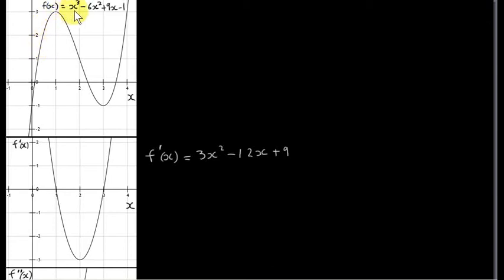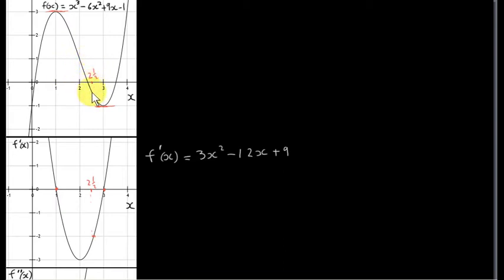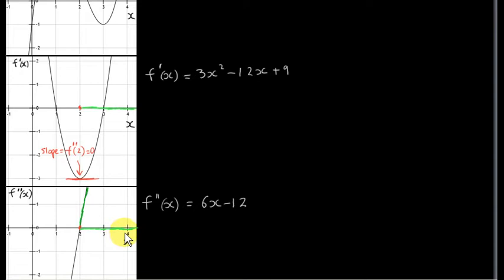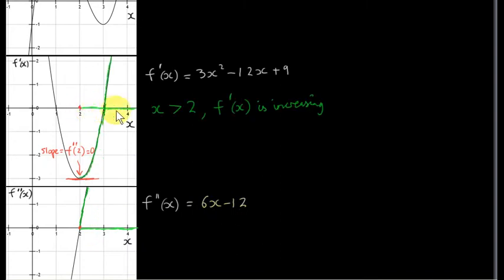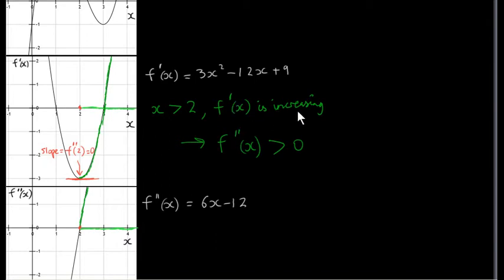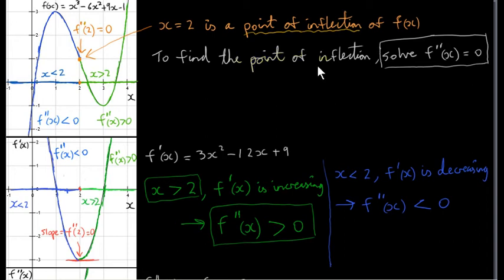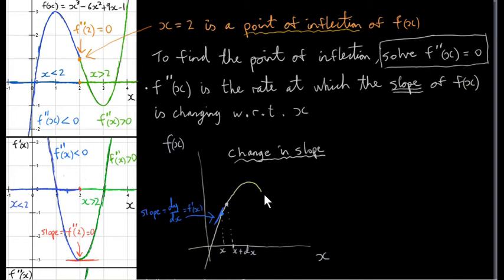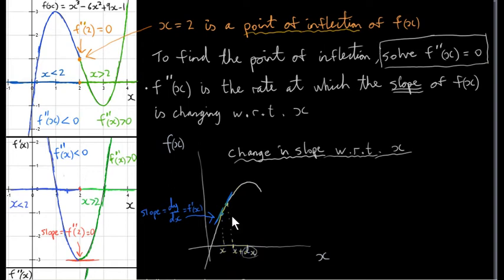The Second Derivative of a function, Point Of Inflection and Nature of Turning Points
f'(x) is the rate of change of f(x) w.r.t. x.  f''(x) is the rate of change of f'(x) w.r.t. x.
In the neighbourhood of a local maximum, f'(x) is decreasing, hence f '' (x) is less than 0. In the neighbourhood of a local minimum, f'(x) is increasing, hence f '' (x) is greater than 0.
The point on the graph of f(x) where f '' (x) = 0 is called the point of inflection of f(x).